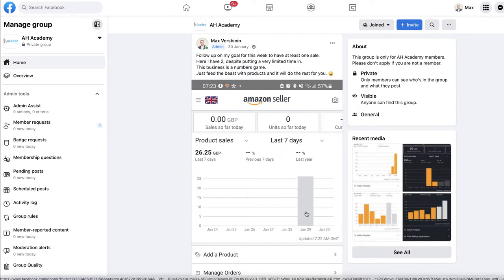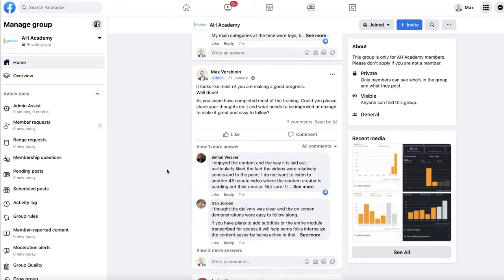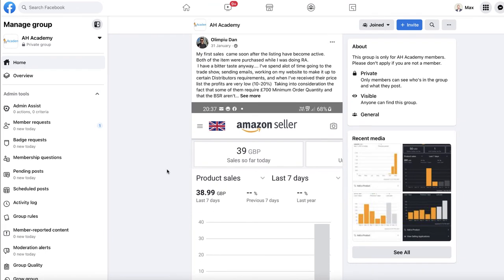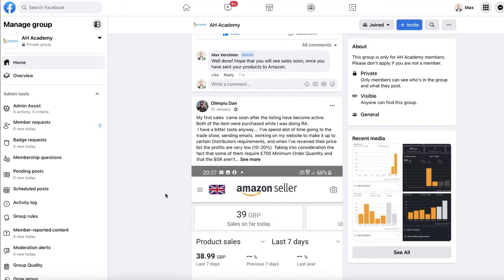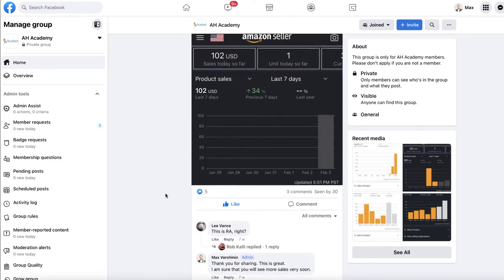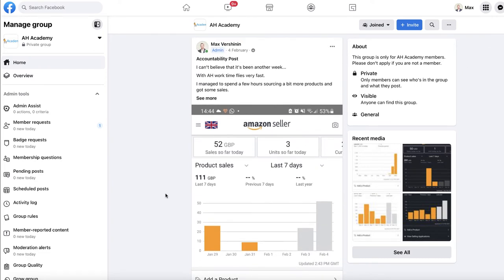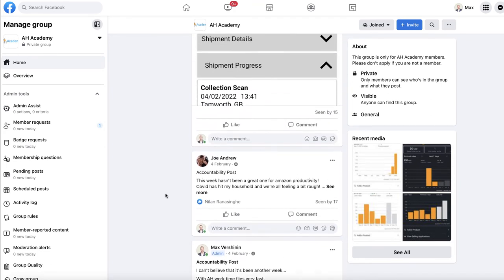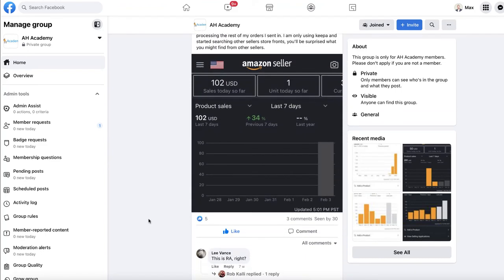Amazon FBA Online Arbitrage Case Study #4 - First Sale On Amazon In One Week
Here I am providing you with an update showing that I have reached my first goal that was to see a first Amazon FBA sale.
This goal has been achieved and also some of the students participating in this case study started seeing their first sales too,